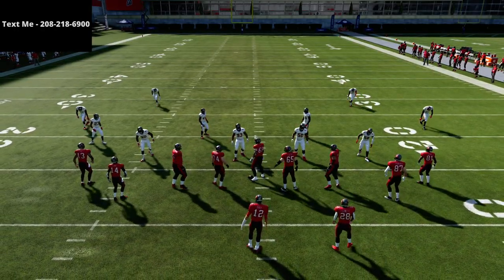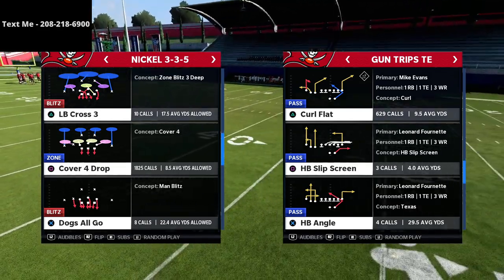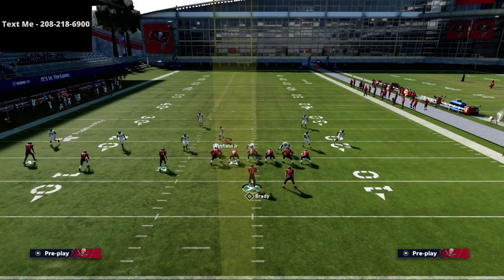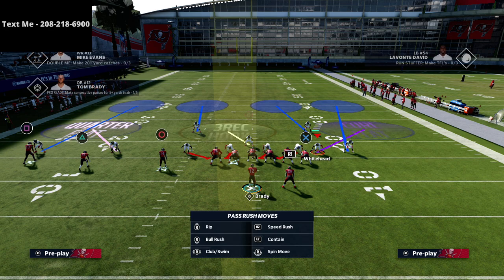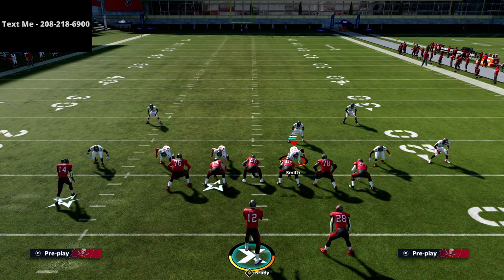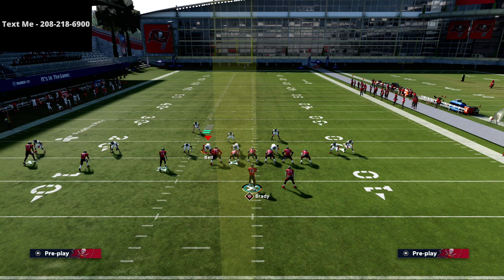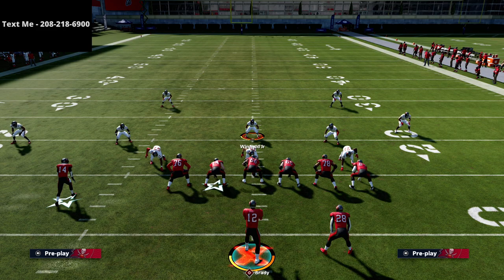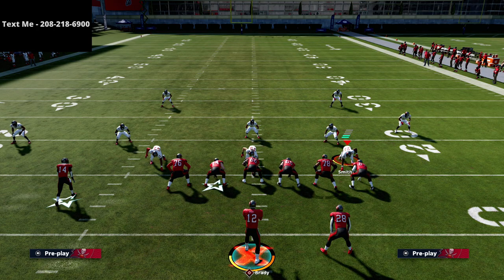Madden 21 - The Trips TE Offense Is Unstoppable and Here Is Why| Madden 22 Training Camp